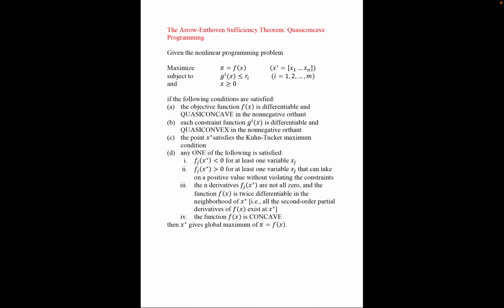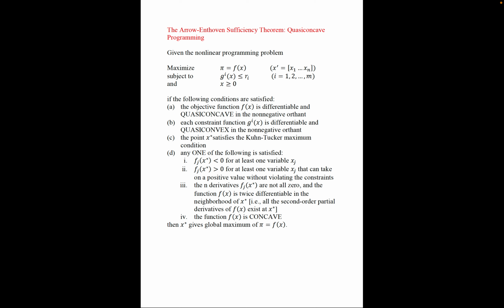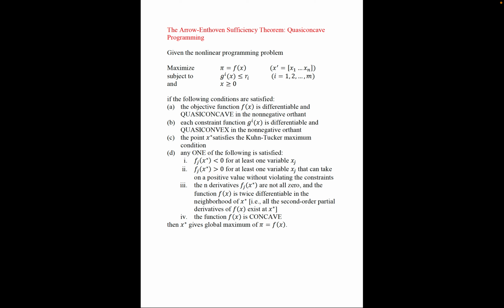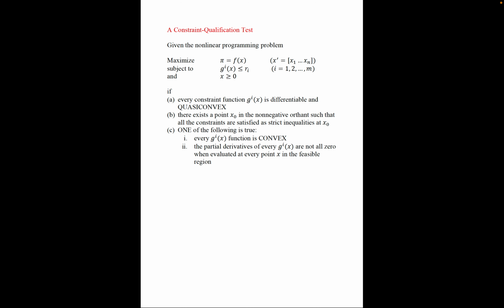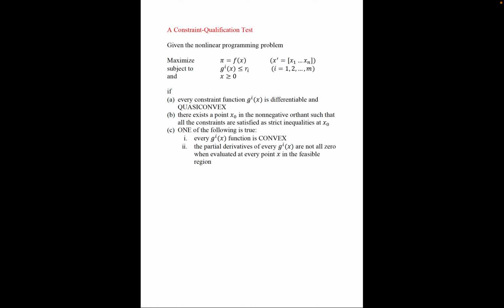66. Sufficiency Theorems in Nonlinear Programming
The video provides quick summary of the Kuhn-Tucker Sufficiency Theorem, the Arrow-Enthoven Sufficiency Theorem, and Constraint-Qualification Test.